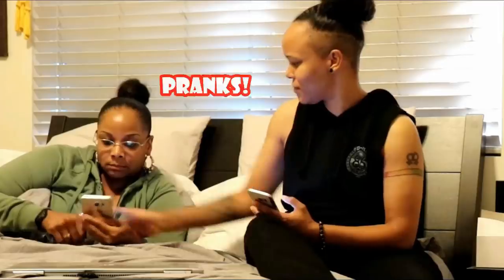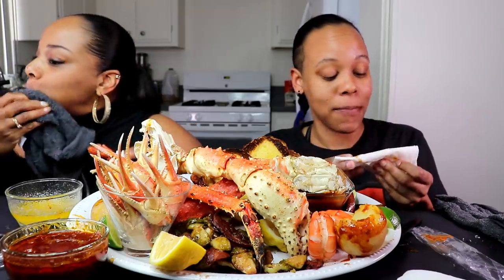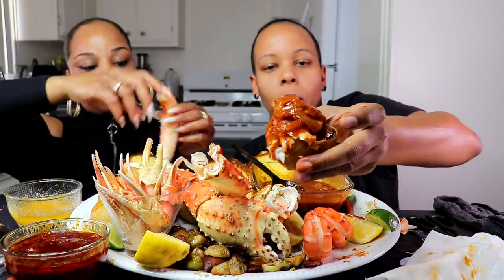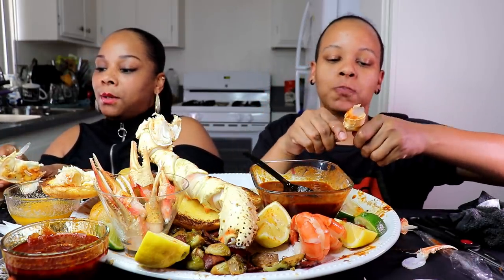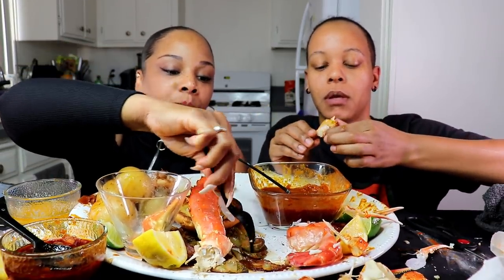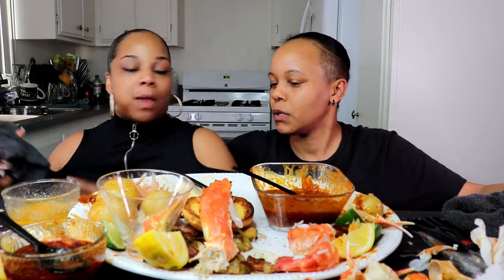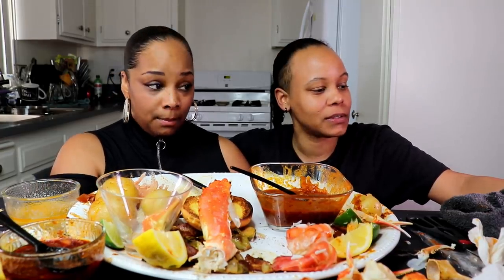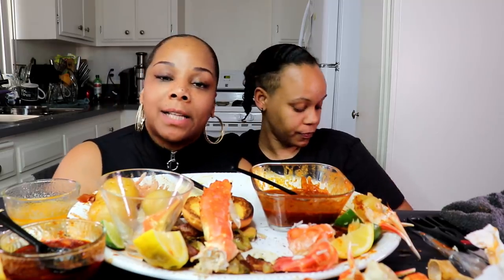KING CRAB LEGS + SNOW CRAB CLAWS + GIANT PRAWNS SEAFOOD BOIL MUKBANG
Want to send us stuff? Send to:
Steph & Tasha